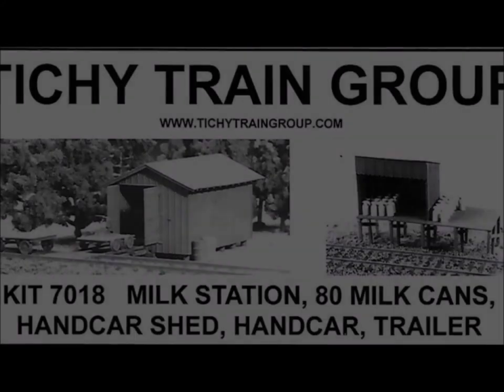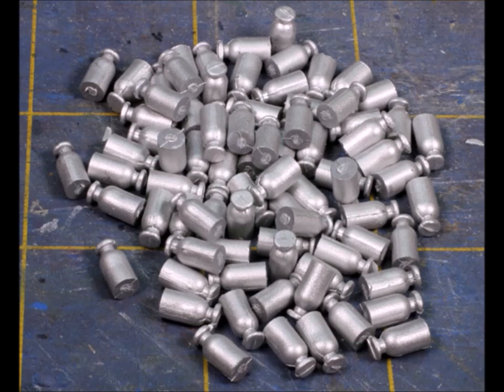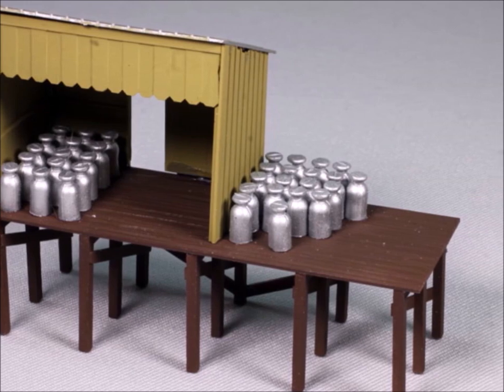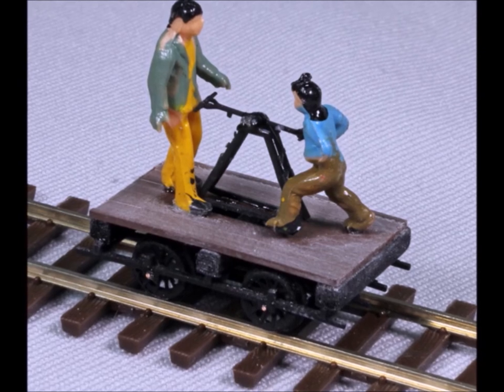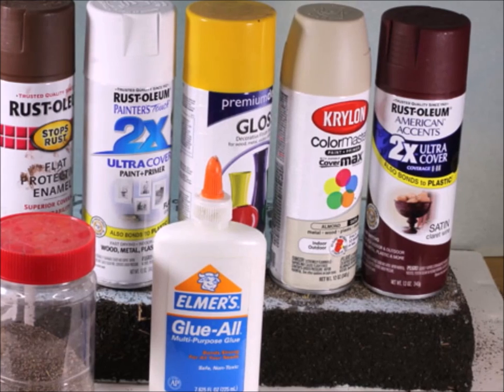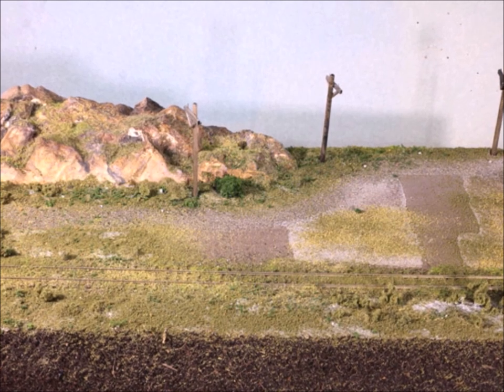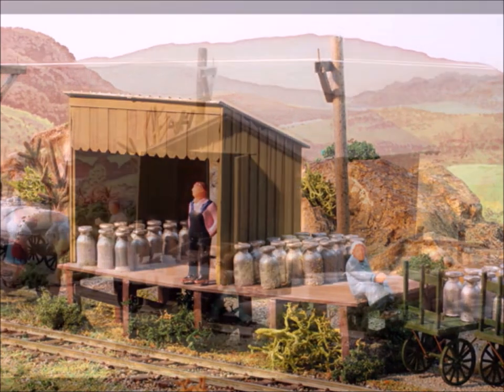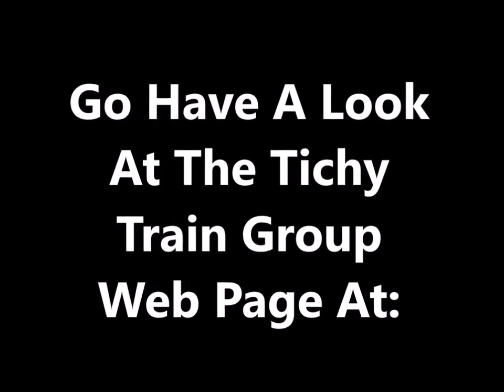Building A Scene "On The Cheap" With A Tichy Train Group Kit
Being among the "ranks of the unemployed" (the times you know) I find my hobby budget is very lean right now. So what's a guy to do? Well, build "on the cheap" of course. And I have to say that this kit from the Tichy Train Group might well be the best value on the market today. Come along with me and have some fun building a scene :on the cheap".